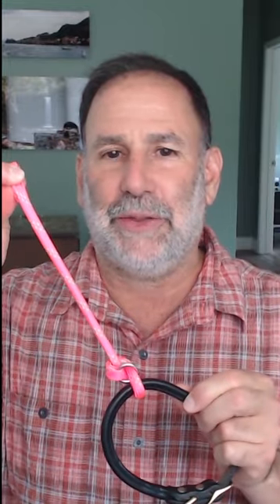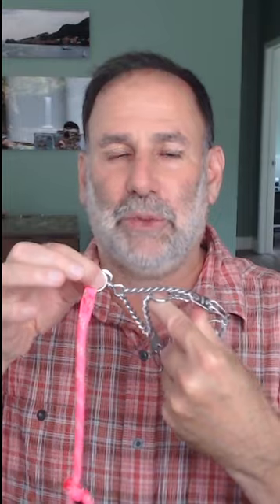Backup Strap!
You never want to use a prong collar without some type of backup. Prong collars just pop off every now and then and the last thing you want is for the collar to pop off when your dog is chasing a squirrel -- he can get run over by a car. Here is the backup I like to use.

Related Content

My eBook "Potty Train Your Dog In one Weekend" is only $4.99

I dive into these topics and many more in the videos and blog articles on my